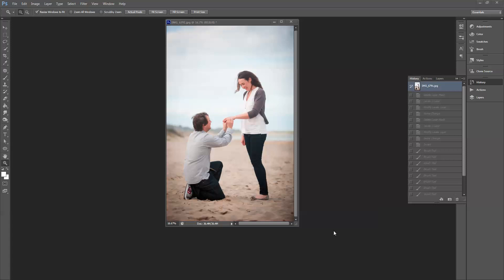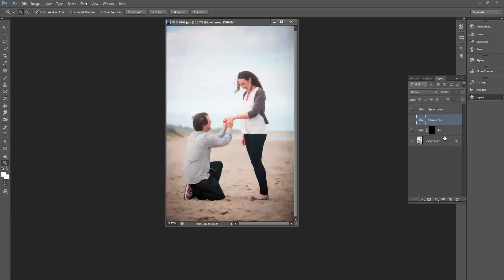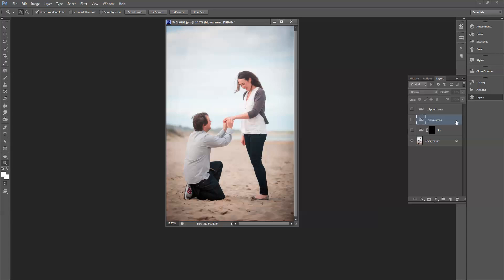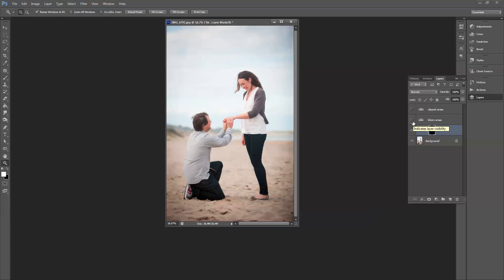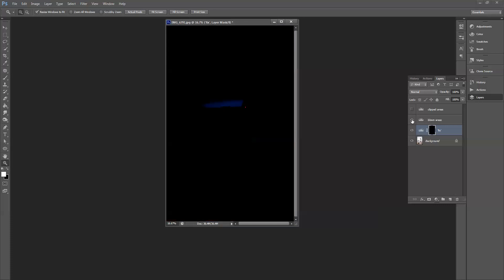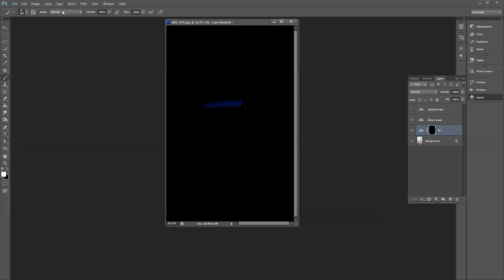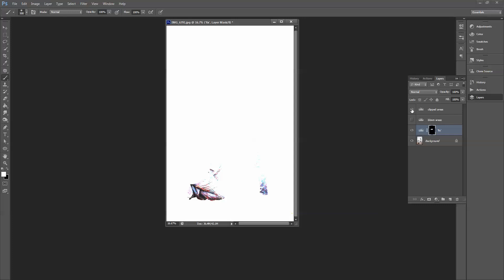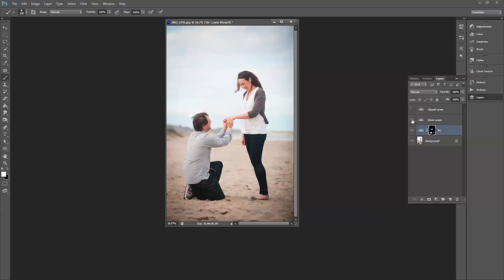clipped and blown action